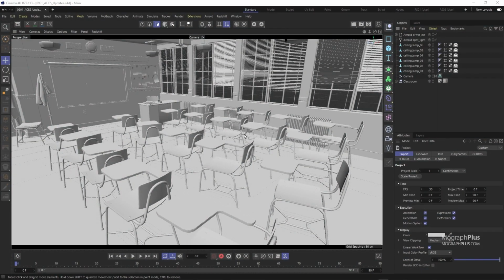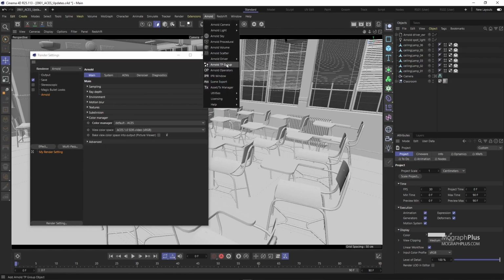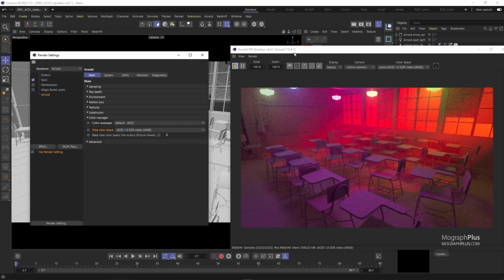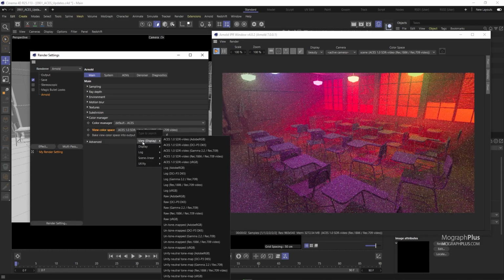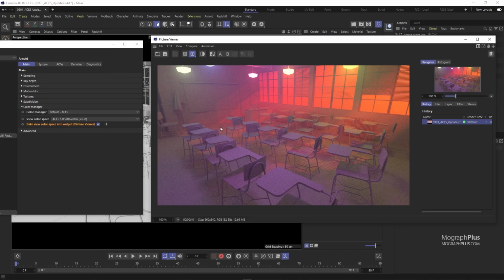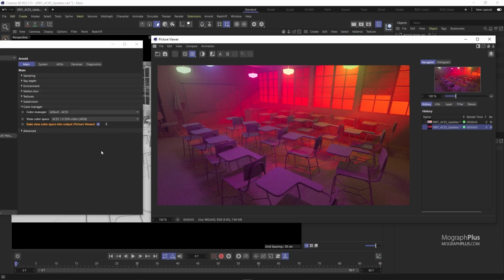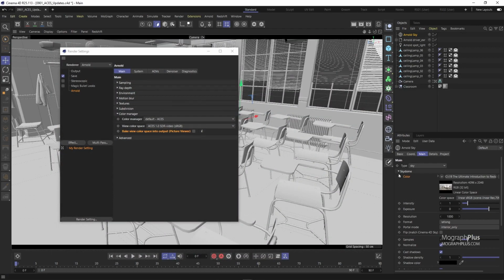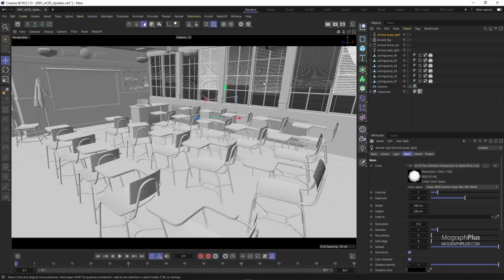93 ACES Updates